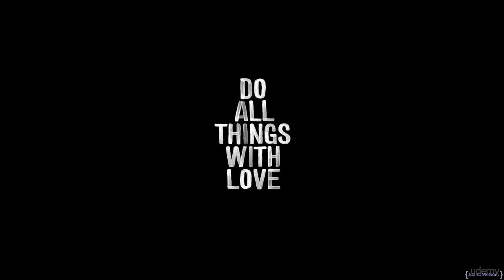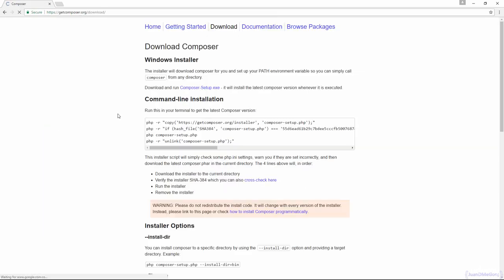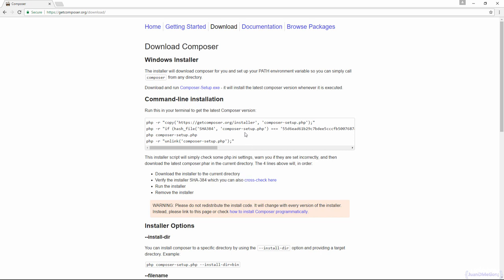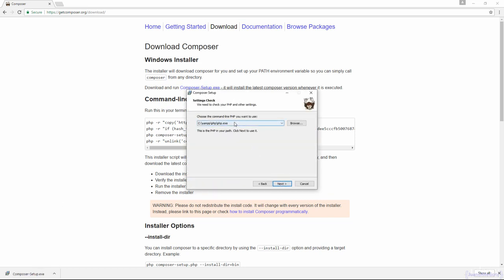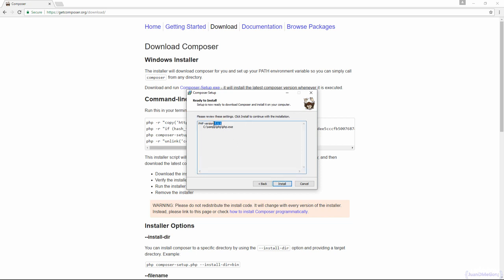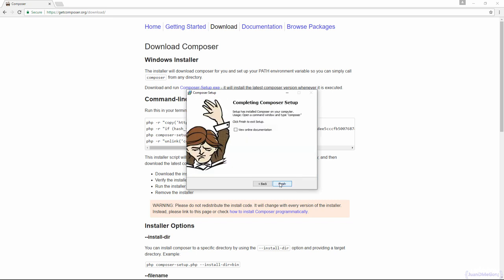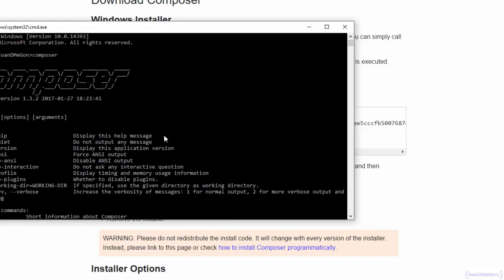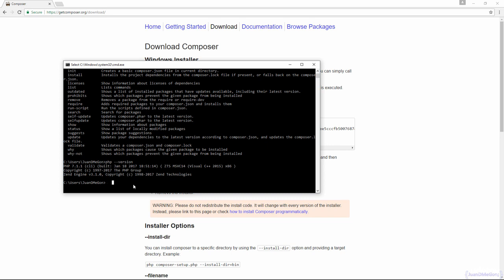Laravel api development Downloading and Installing Composer_learn2CodebyTube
Laravel api development. Downloading and Installing Composer. composer is dependency manager for php